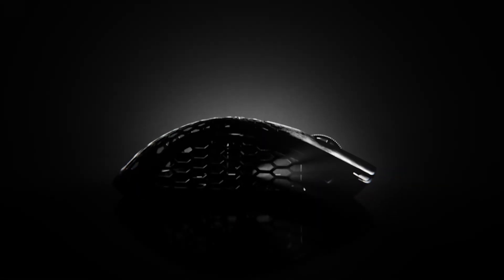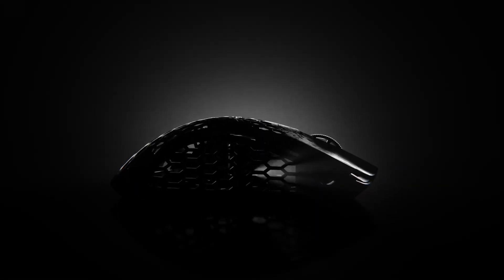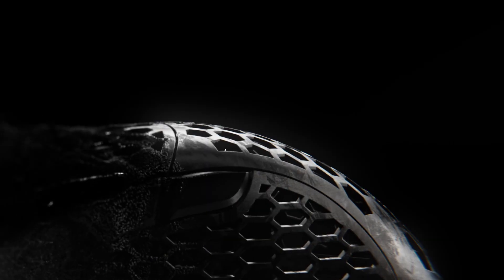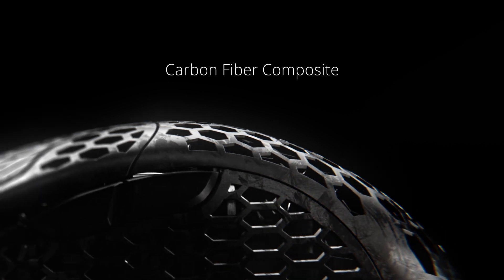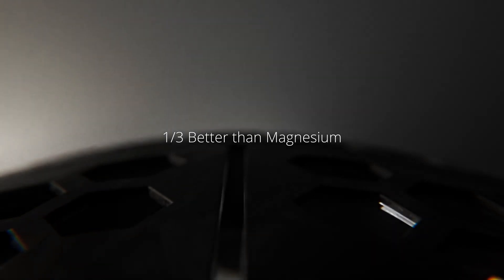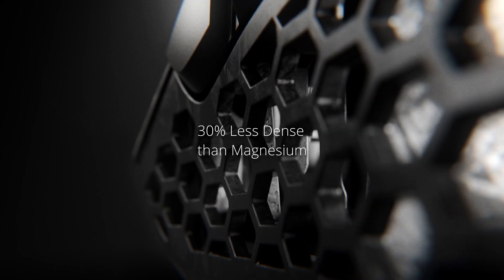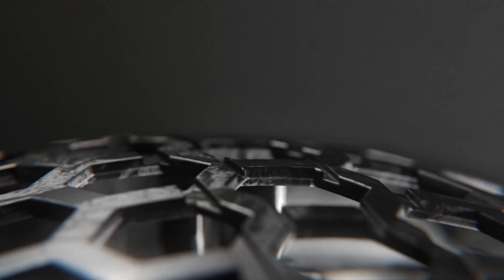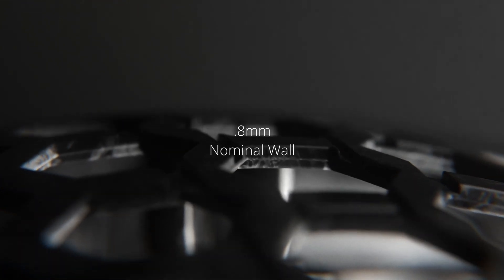Engineering the UltralightX | Part 1: Materials Advancement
June 24th, 4pm PST